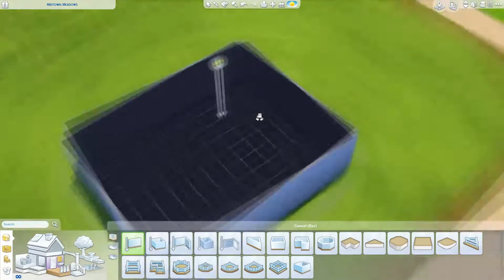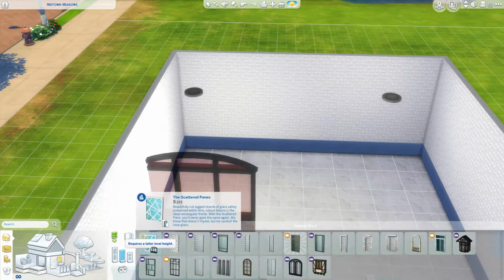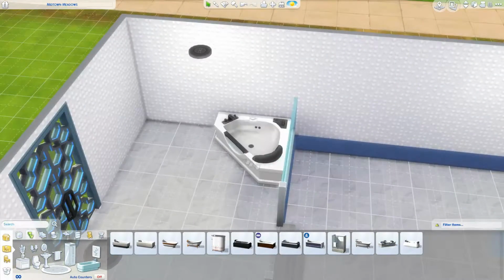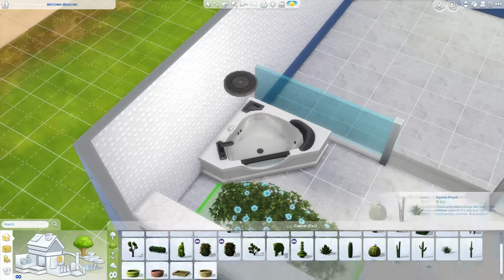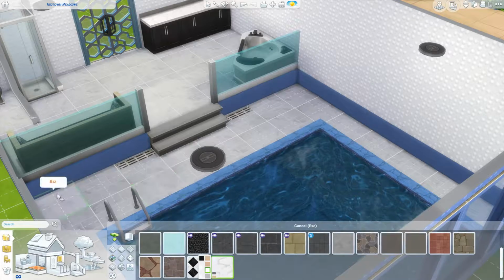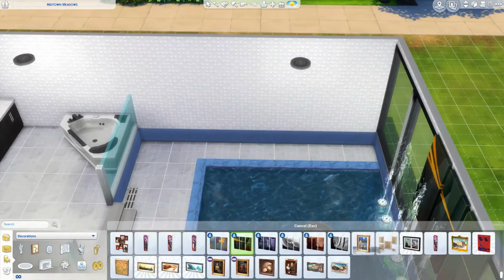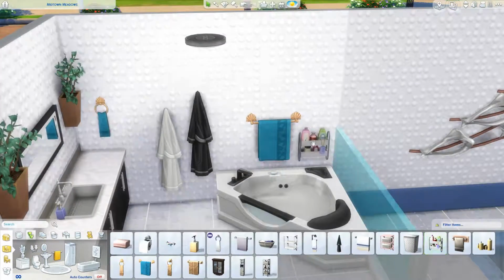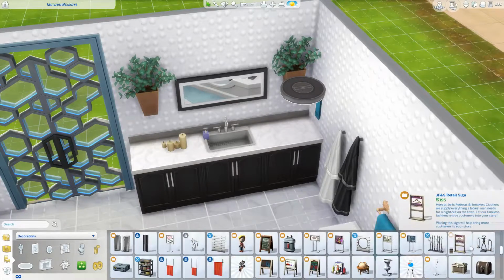Sims 4: Room Build - Personal Pool/Bath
A room build built for a fancy mansion! A personal pool that every bathroom needs!